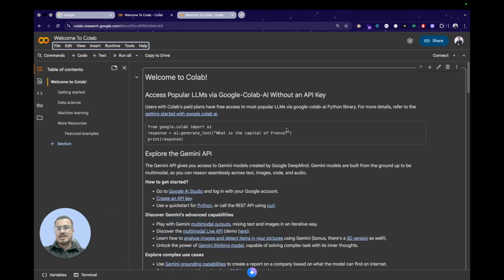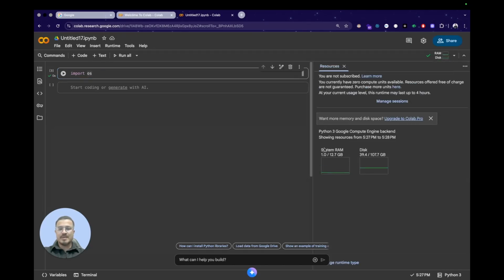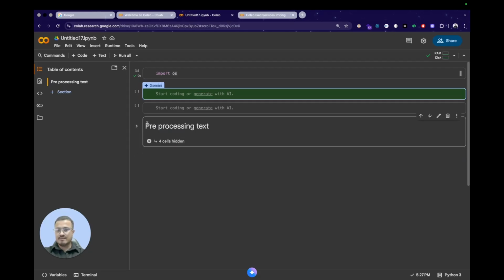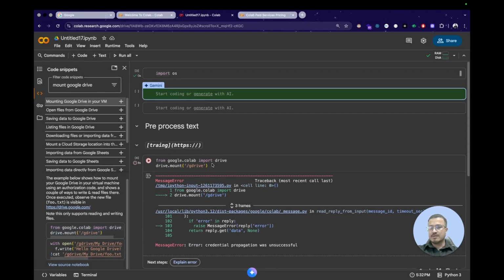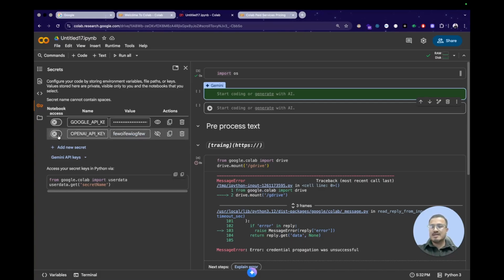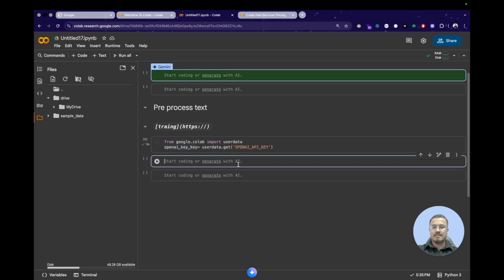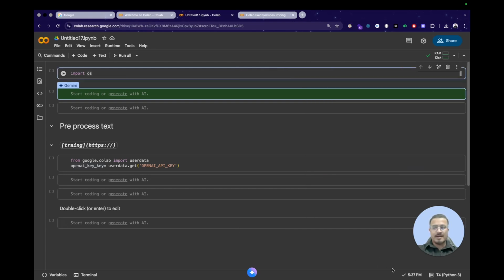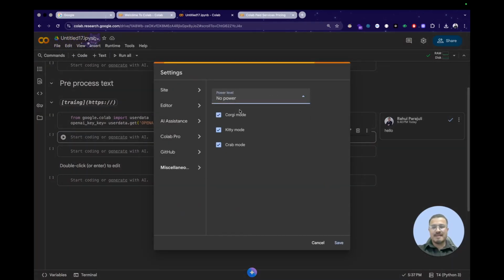Getting Started with Google Colab: Your Quick Start Guide for LLM Work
In this video, we walk through how to get started with Google Colab for LLM development. We’ll cover the essentials you need to know for using Colab, including how to set up your environment, install dependencies, check GPU access, and work with Google Drive for storing and retrieving data.

You'll learn how to:

- Set up Google Colab and connect to a GPU
- Install necessary Python libraries using `pip`
- Check for GPU access with a simple test
- Mount Google Drive to save and load your data
- Best practices for working with Colab, including handling API keys and managing files

This video is perfect for anyone getting started with LLM development and needs a quick, easy way to dive into coding with no installation.